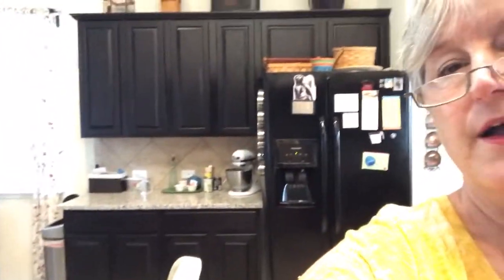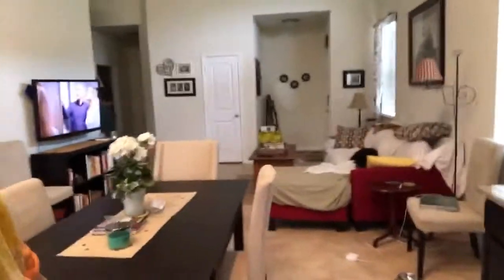Coming back with recipes soon.